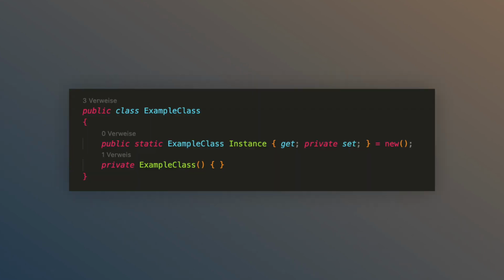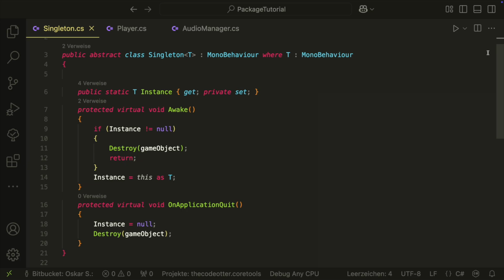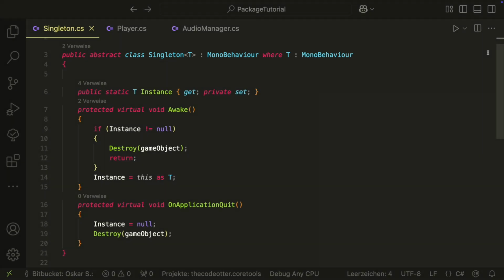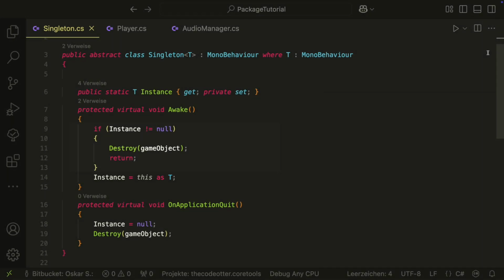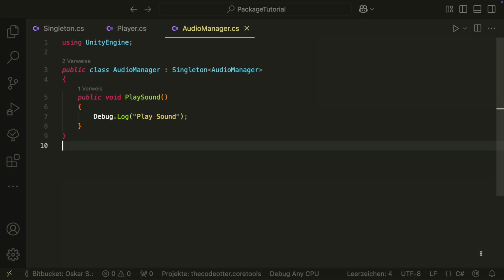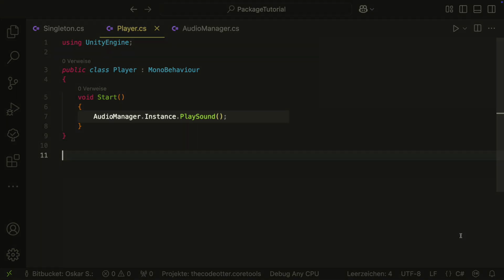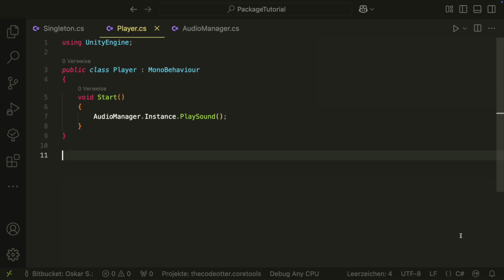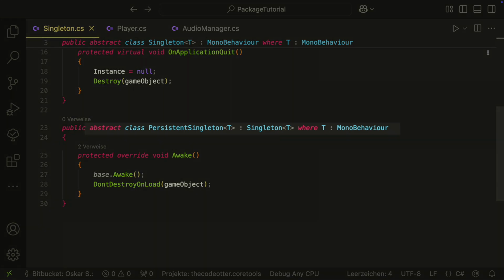How To Create SINGLETONS in Unity & WHY They Are GREAT For SOLO GAME DEVS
A tutorial about singletons.